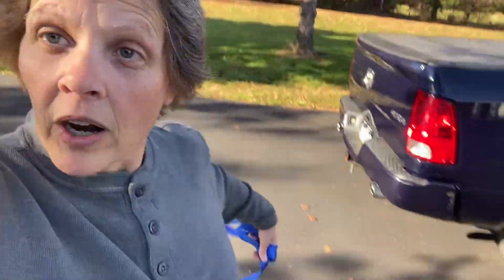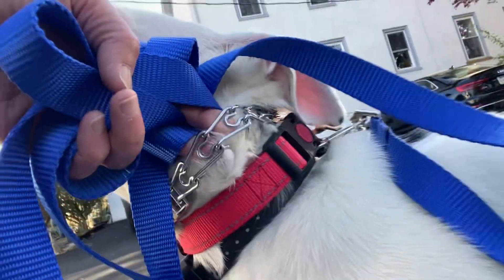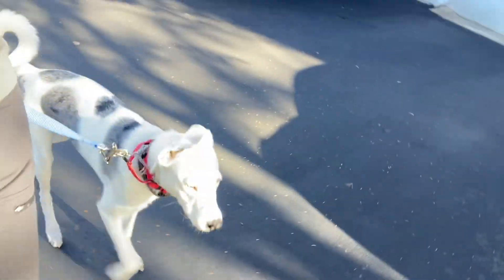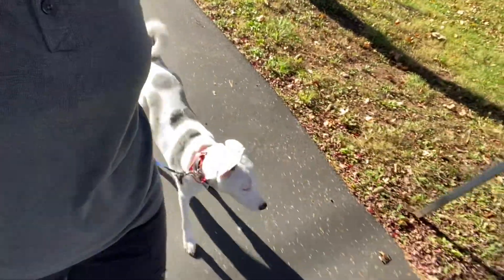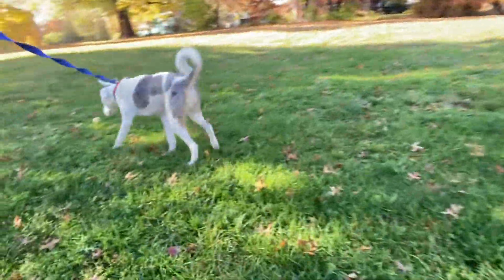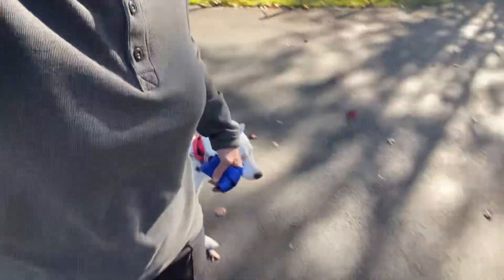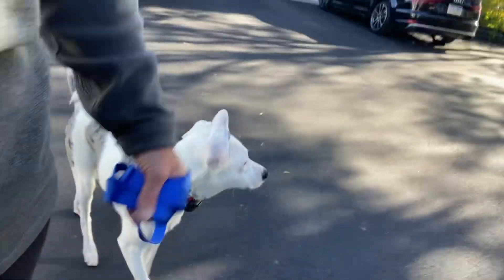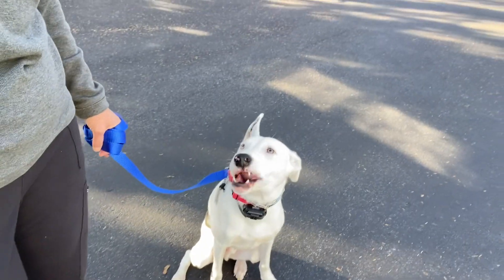Teaching Beau How to Walk on a Leash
Follow Beau’s training on YouTube so you can see all of the things we teach our students during board & train.  In this  comprehensive program, we teach dogs structure, boundaries, all the important commands (dog vocabulary), confidence building, socialization, exposure to countless real world situations.  The most importantly we teach your dog is impulse control, which helps him or her to make better choices.

This program also provides 2 lessons to the humans, because you play the most important role in your dog’s success post training.  You will also receive a daily video  update on your dog.  If you are on Facebook, your updates will be live.  We also provide free continuing education via pack walks and phone call follow ups for the life of your dog.